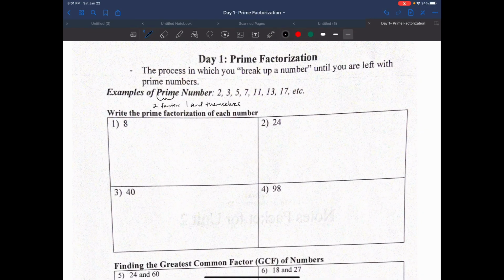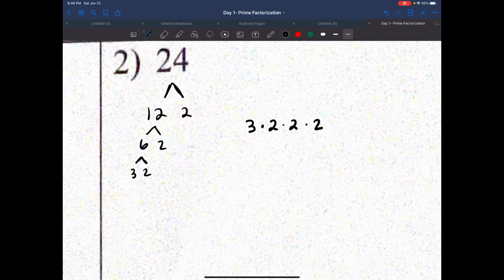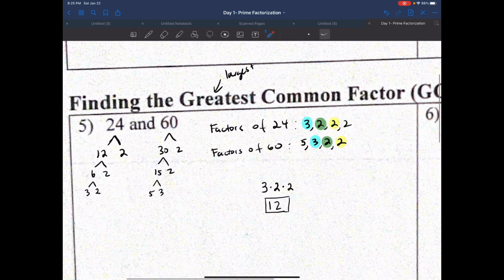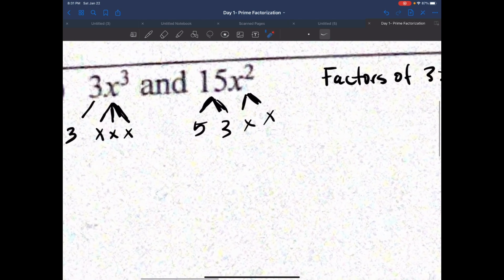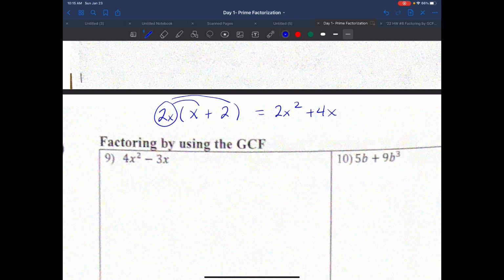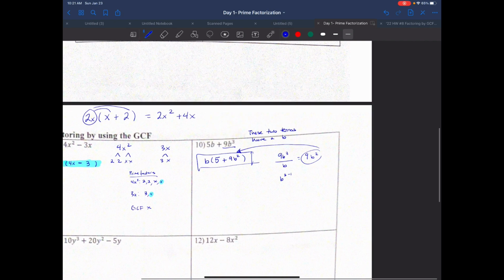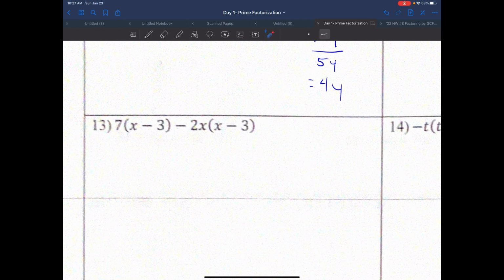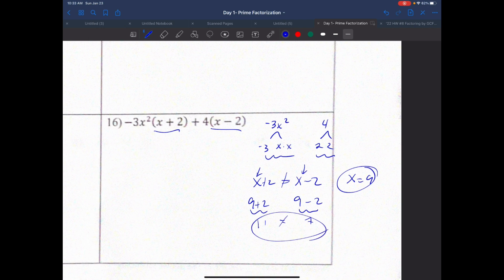Prime Factorization and the Greatest Common Factor